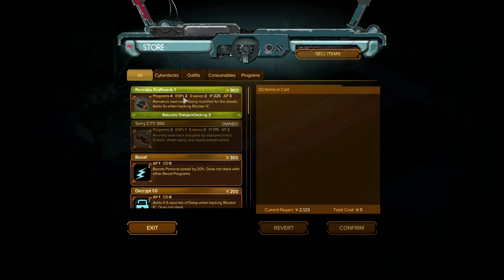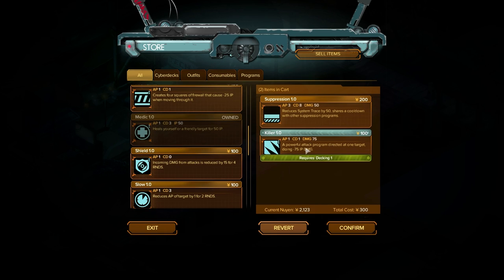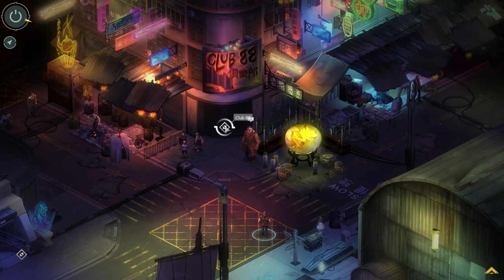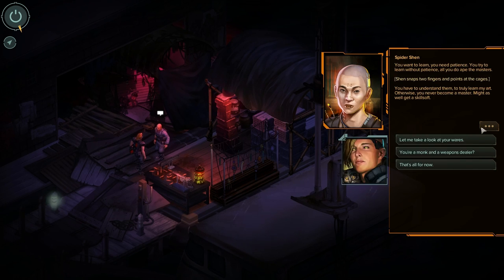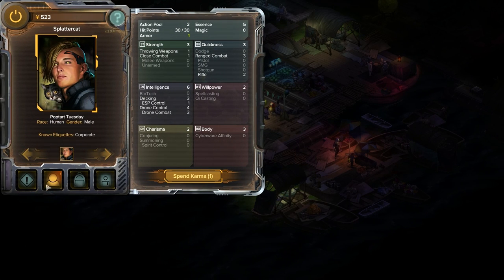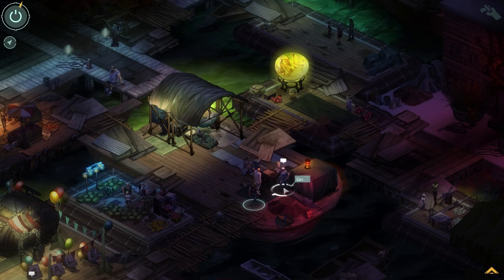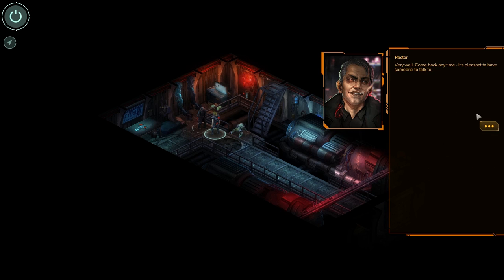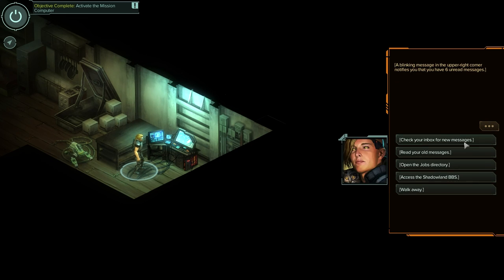Shadowrun Hong Kong Gameplay / Let's Play - Shopping Day - Part 10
Shadowrun Hong Kong Gameplay with Splattercat! During this Let's Play of Shadowrun Hong Kong we'll explore Hong Kong alongside shadowrunners itching to dish out some high calibre loving!